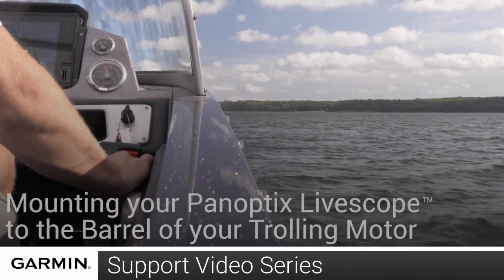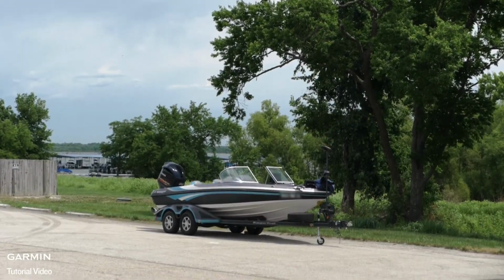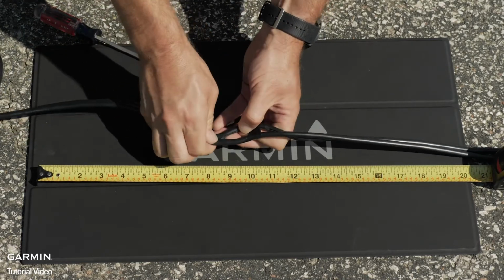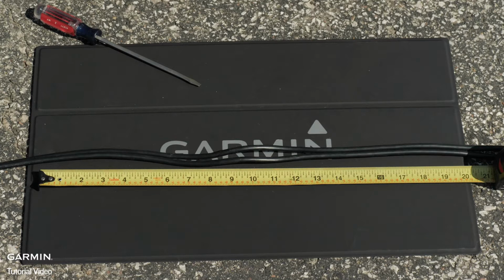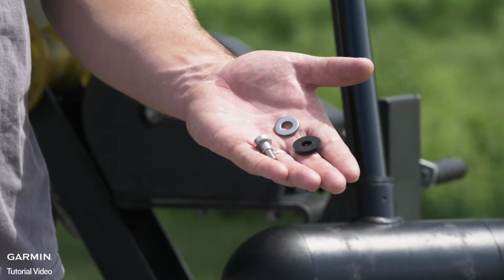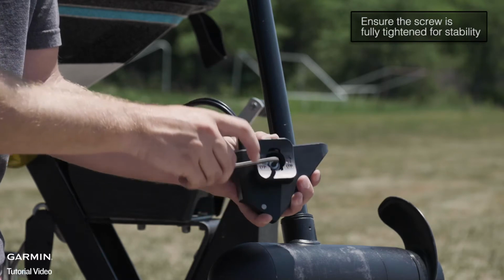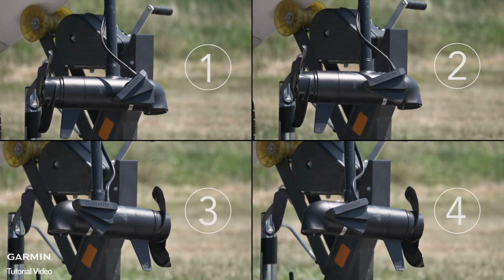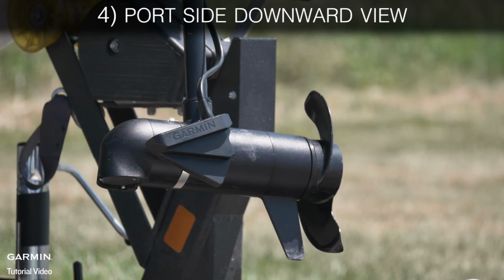Tutorial - Panoptix LiveScope Trolling Motor Mount (Barrel)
Learn how to properly mount your Panoptix LiveScope to the barrel of your trolling motor.